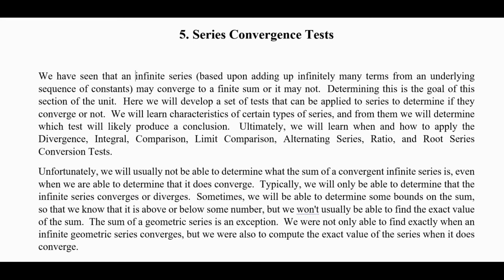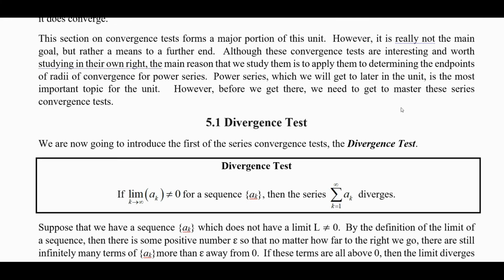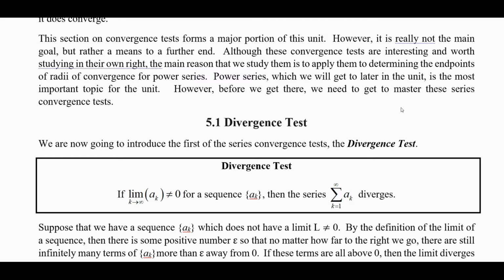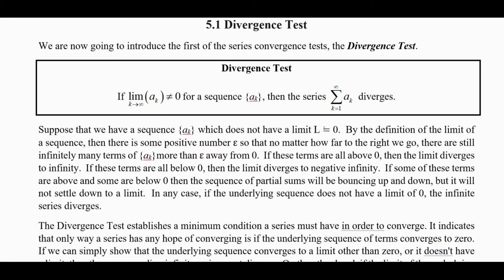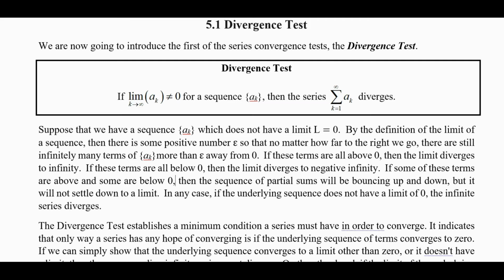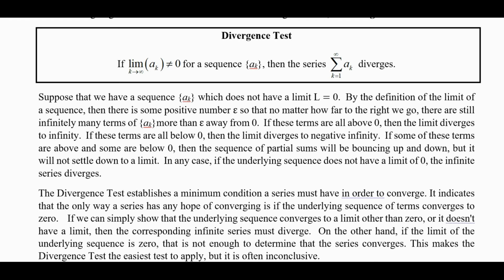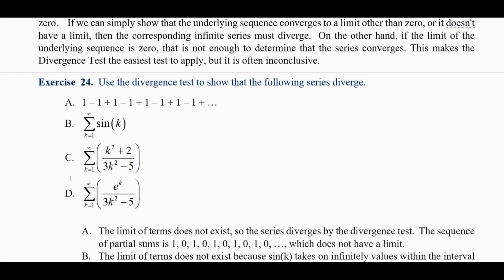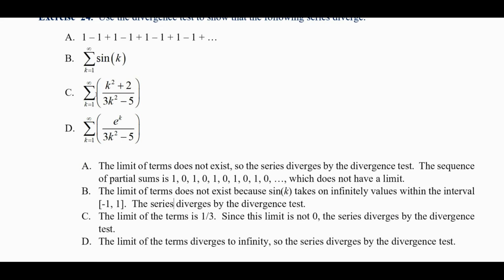Calculus 10.14 Series Convergence Test, Divergence Test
We introduce the idea of series convergence test and investigate the divergence test.